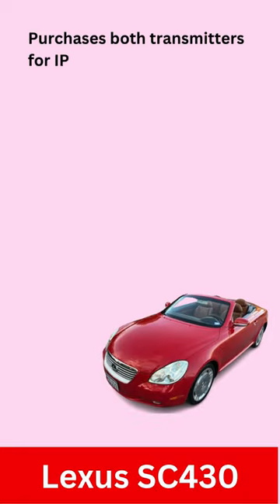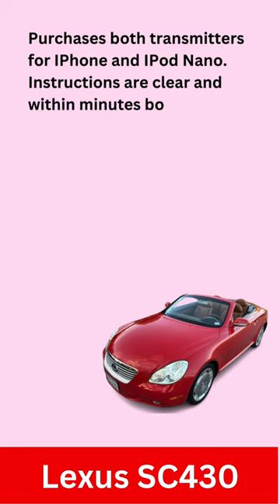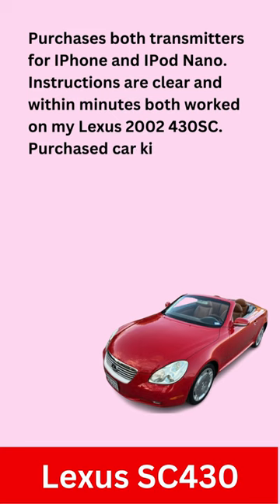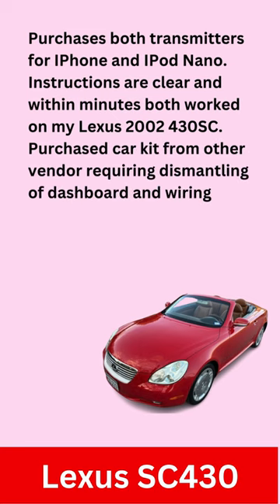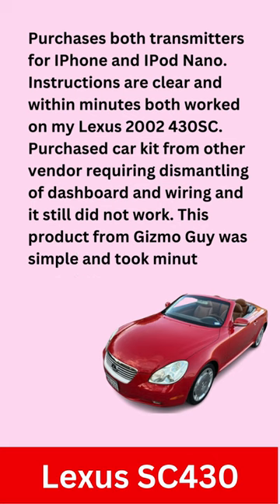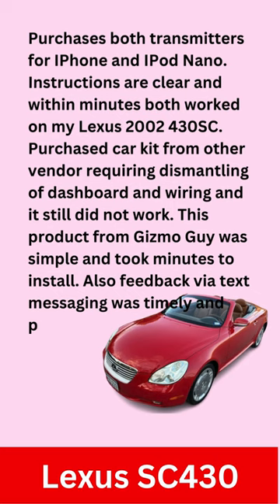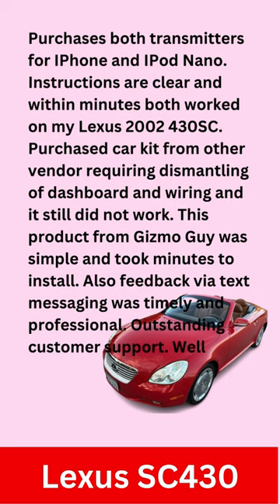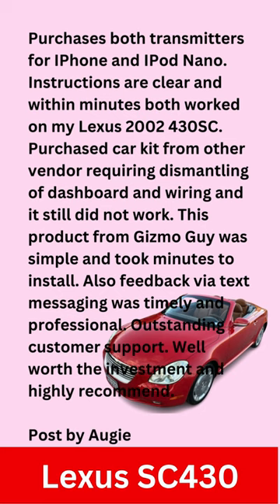Lexus SC430 Bluetooth Setup: Gizmo Guy Gadget Review